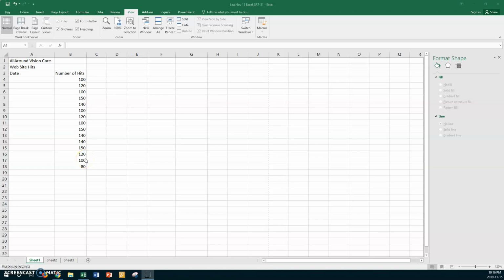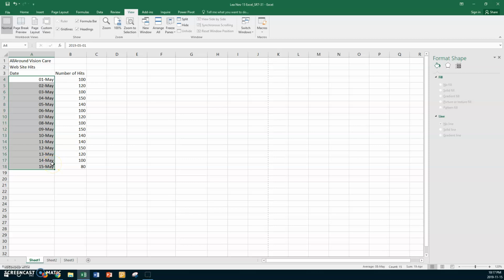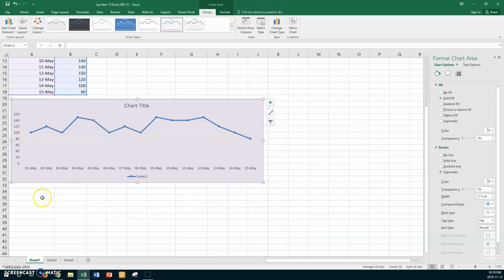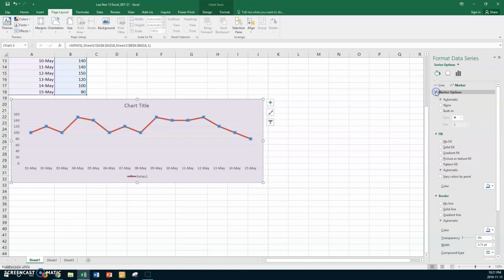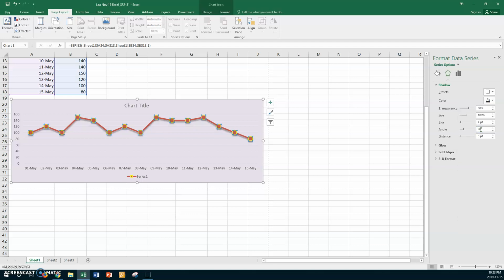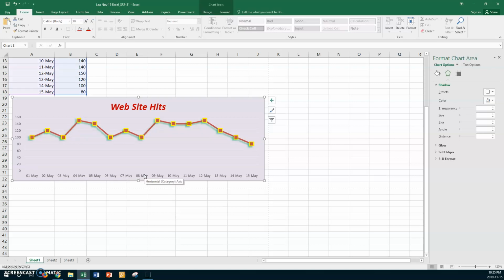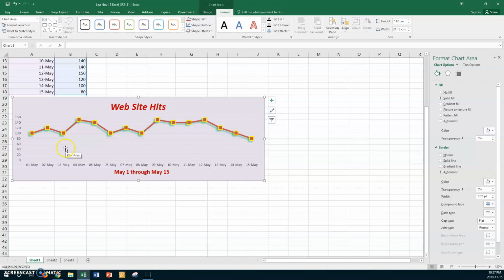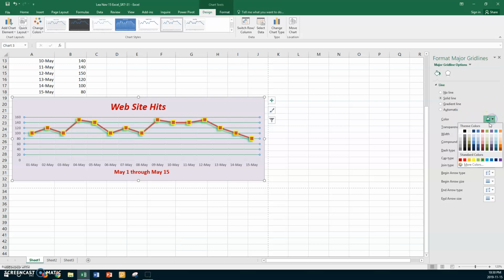Assignment SR7-31 Part 1 Charts DTP